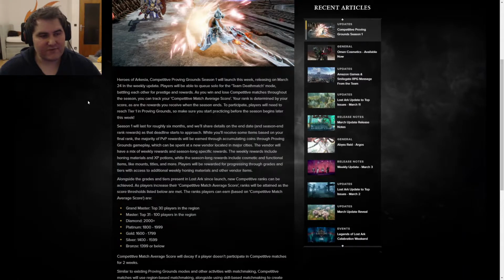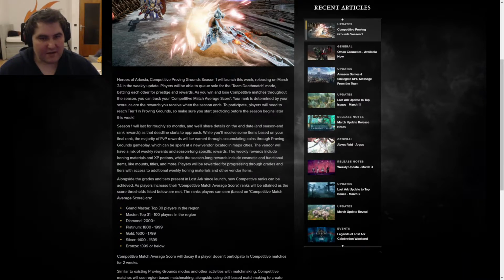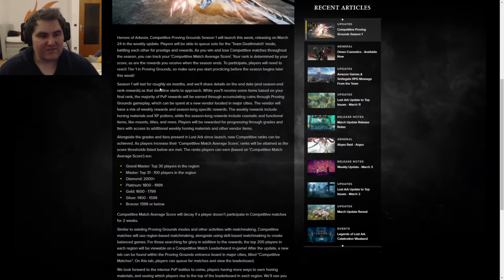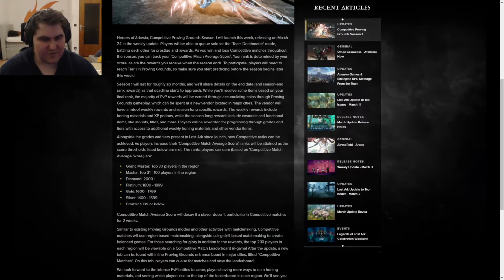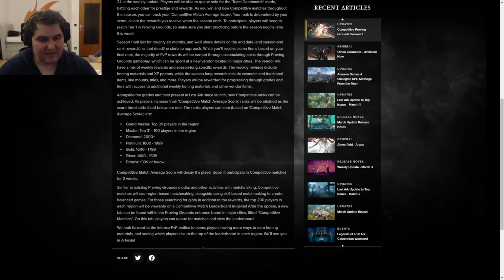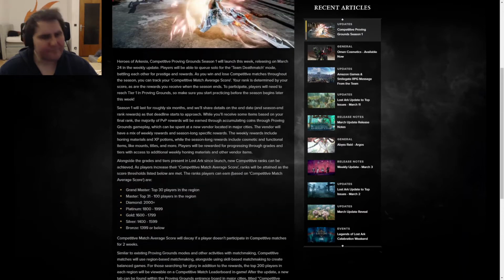Lost Ark PVP Season 1 Begins! Get ALL the DETAILS! More Honing Mats!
ChaosMole goes through the PvP specific article for PvP Season 1 and what people should look out for and what to expect. Did I hear honing Materials!